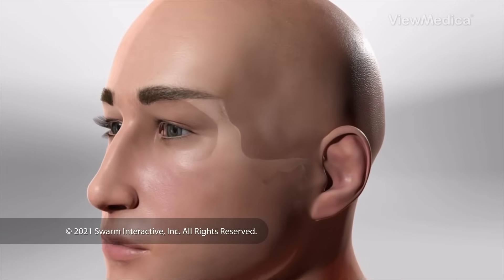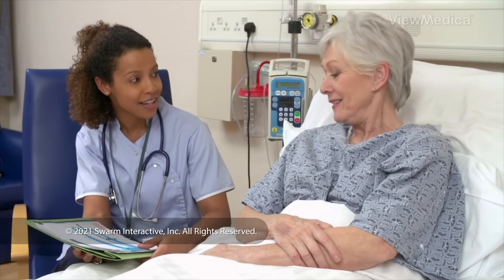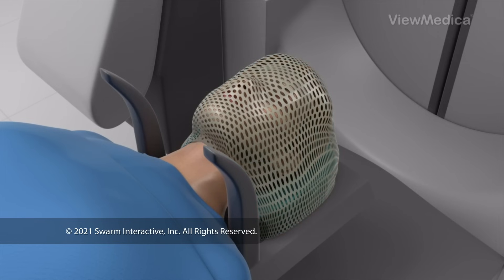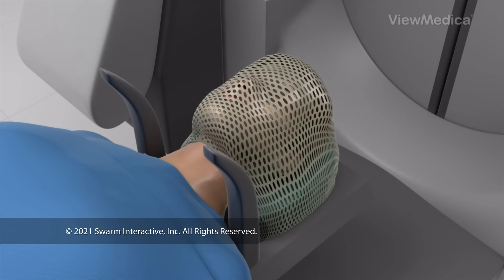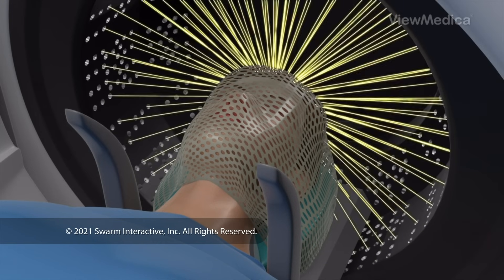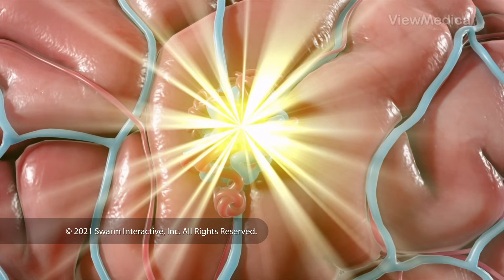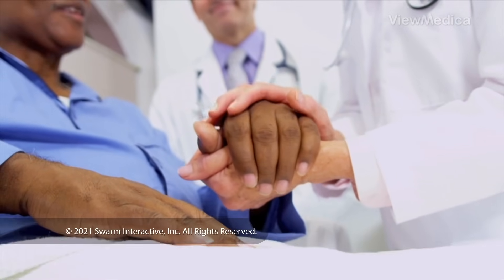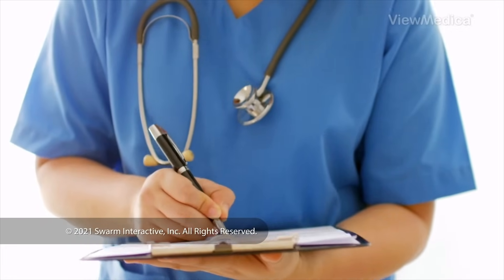Stereotactic Radiosurgery for Arteriovenous Malformation (AVM)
Stereotactic Radiosurgery for Arteriovenous Malformation is a way we treat a tangle of blood vessels (called an "AVM") in your brain. It uses focused beams of radiation to shrink and destroy the AVM without needing an incision.